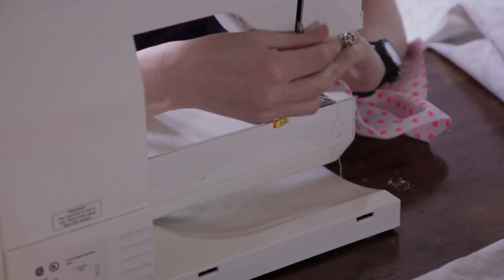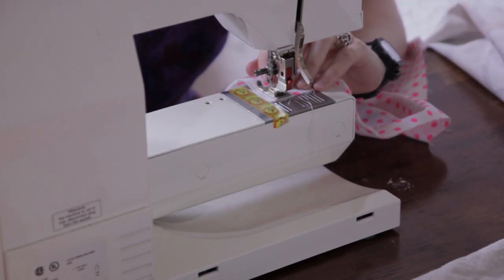Responsibilities of a Fashion Design Intern : Fashion Design & Simple Styles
A fashion design intern has a wide variety of different responsibilities, but above all they are supposed to listen to their bosses. Find out about the responsibilities of a fashion design intern with help from a fashion design professional in this free video clip.

Series Description: Fashion design, much like fashion itself, is an industry that is constantly evolving. Get tips on fashion design and learn about simple styles with help from an experienced fashion professional in this free video series.